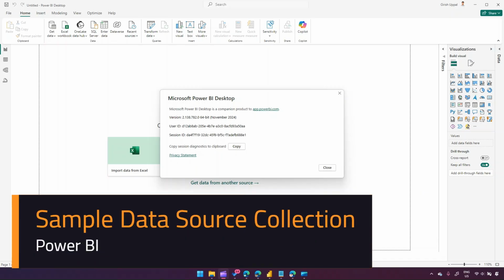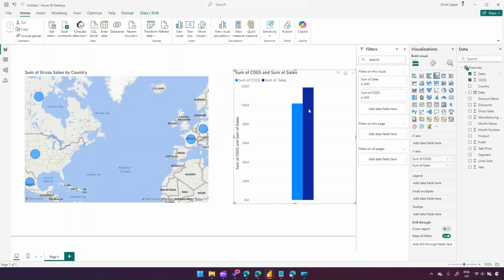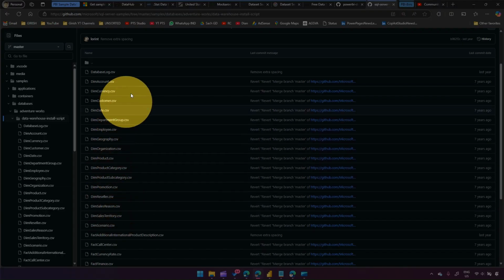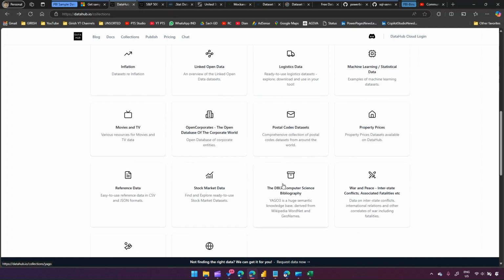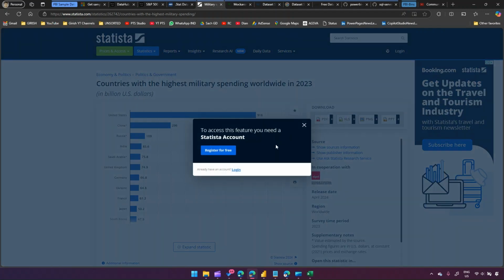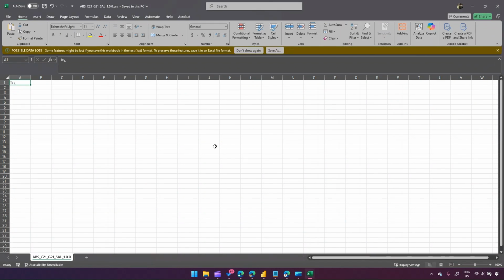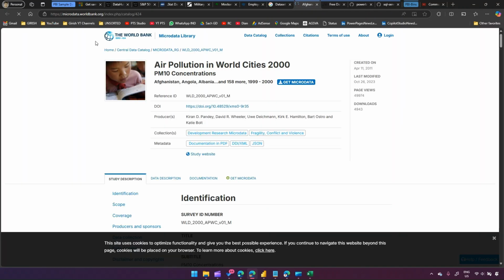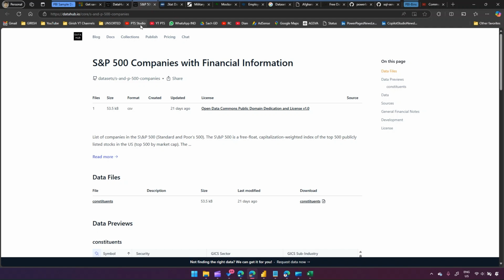How to source sample data that can be used in Power BI from different websites?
This video shows various external sites that can provide sample data sources to visualise in Microsoft Power BI.

Sample data sources are required to experiment / understand various features available in Microsoft Power BI desktop applications.

Sample data sources provide fictional data of varying data types enriched with relationship and links that can be used to explore various analysis for a dataset.